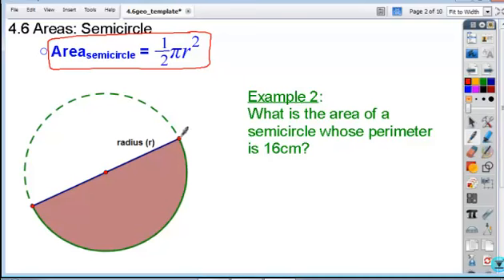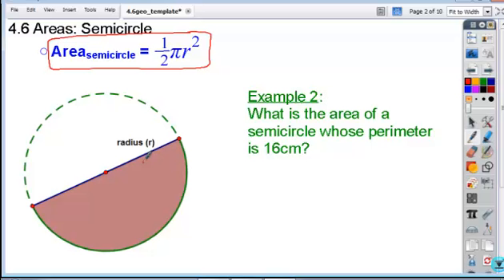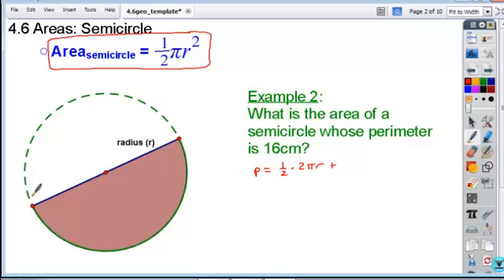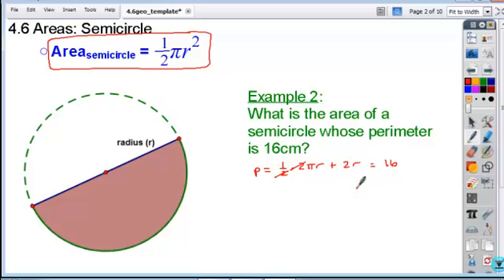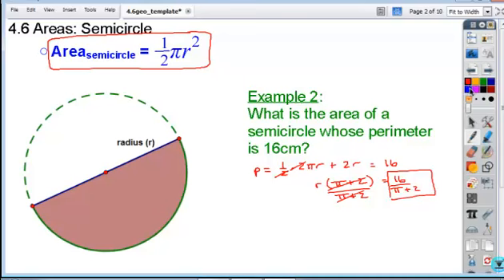4 6geo area semicirc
4.6 geo area formula for semicircle